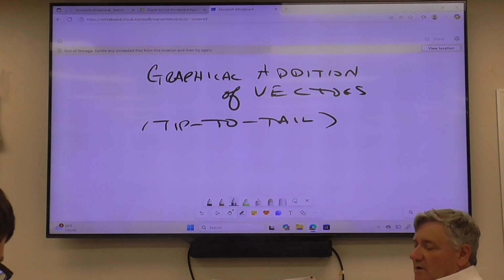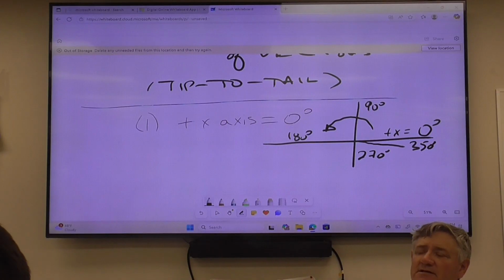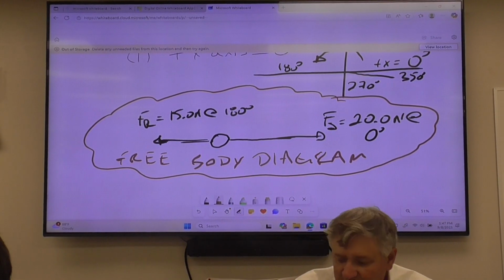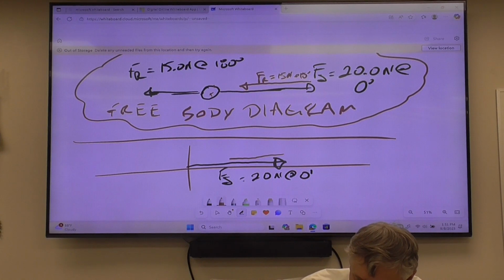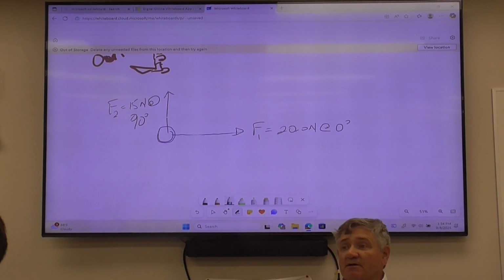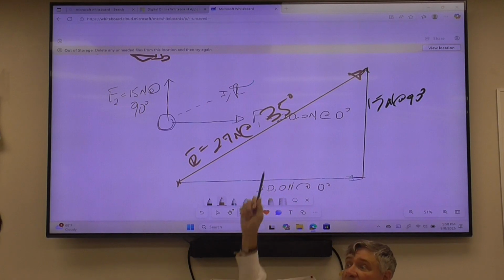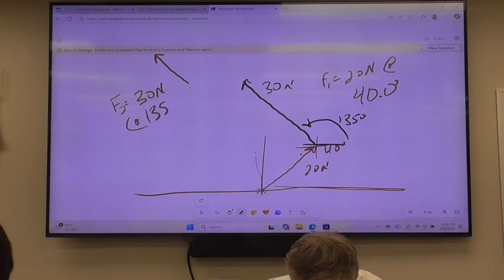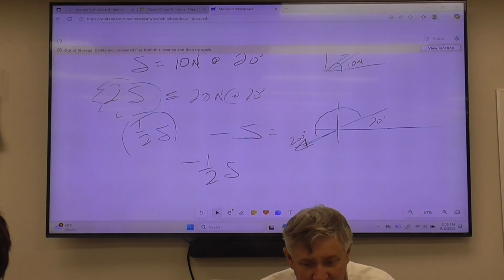AP Physics 9 8 2025 Part 1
Introduce graphical addition of vectors using the tip-to-tail method.